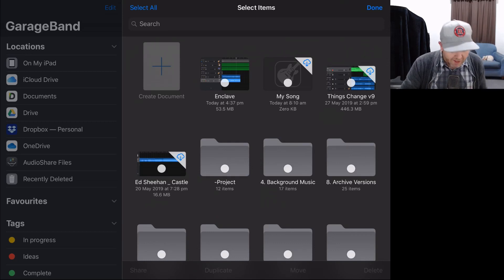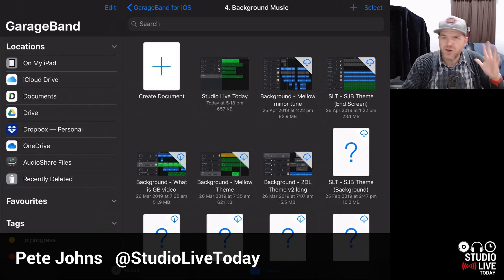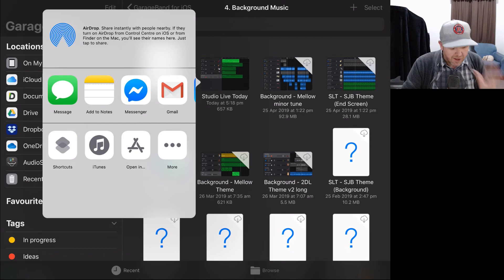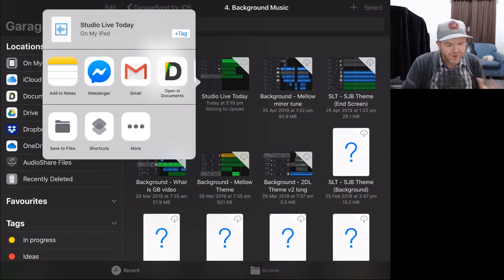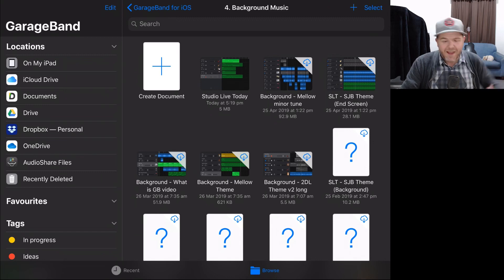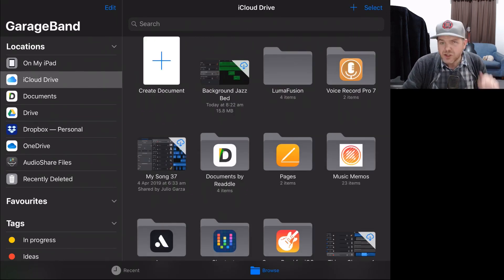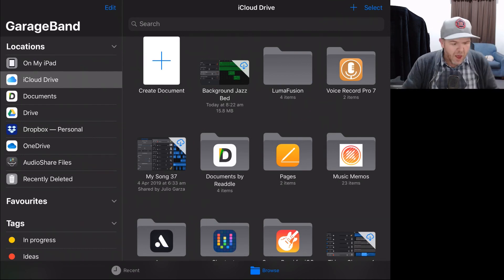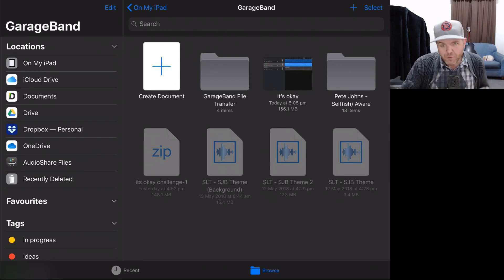Where is "Save to Files"? (iPhone/iPad)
Where is "Save to Files"?

Why is it that sometimes you don't get the "Save to Files" option when sharing something in iOS on your iPhone or iPad?

In this video, I show you how to export/share a file to your Files app even when the "Save to Files" options does not appear.

The secret is to first use the "Open In" option to export or share your file, and then you will get the "Save to Files" option that you are looking for.

 == Pete Recommends ==

== Web & Social ==